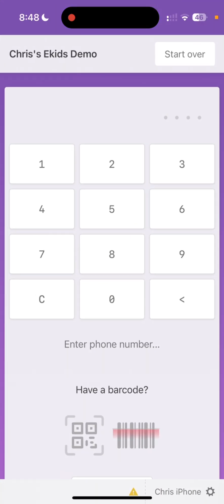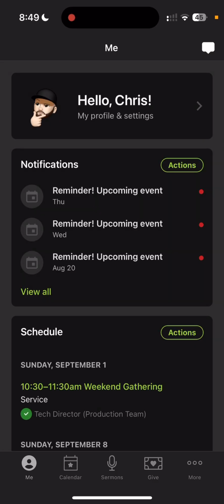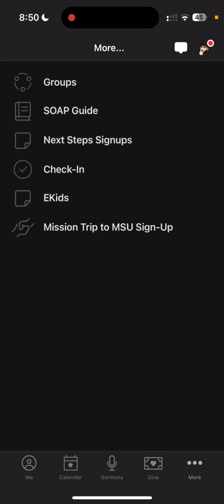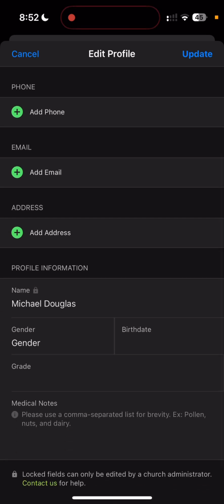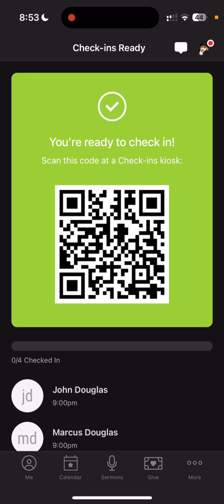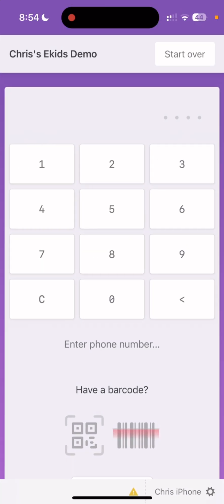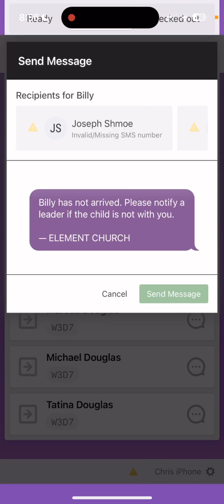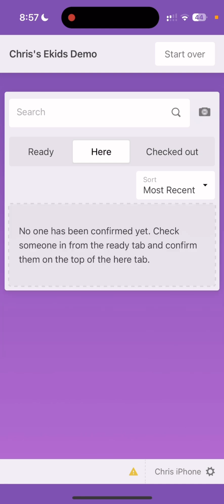Parents Tutorial: Check Ins and Church Center App Demo/Info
This is an overview of the new Check Ins app and the Church Center App. This video will show you how to use the Check Ins App as well as how to edit and correct your family information in our system to make getting your kids into Ekids a smooth and efficient process.